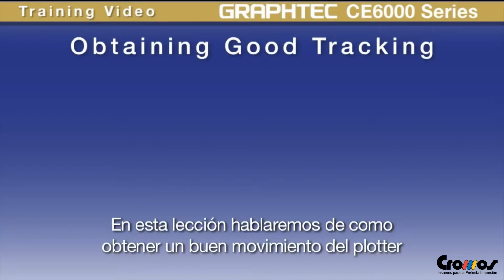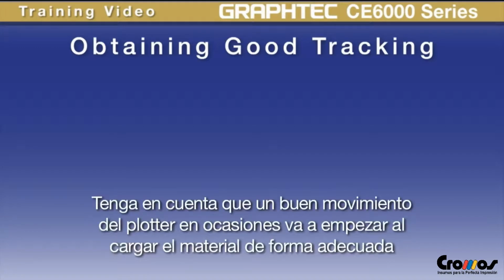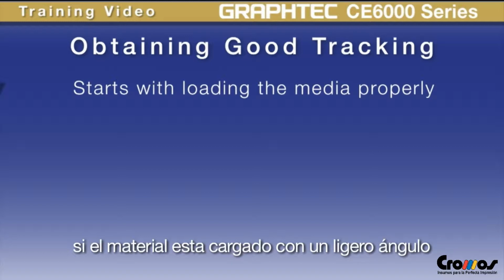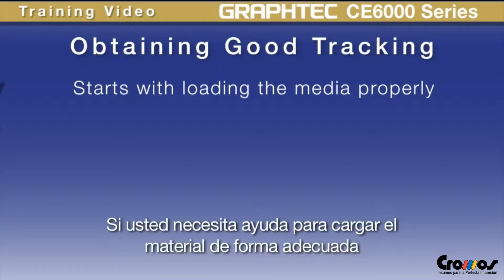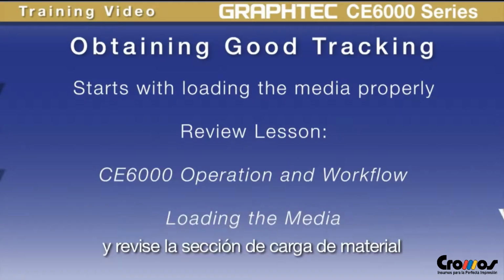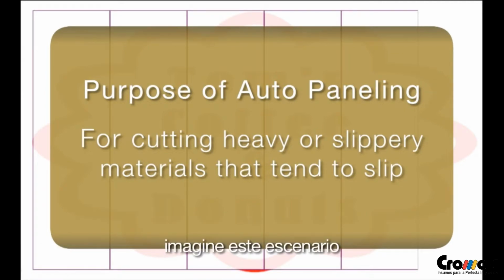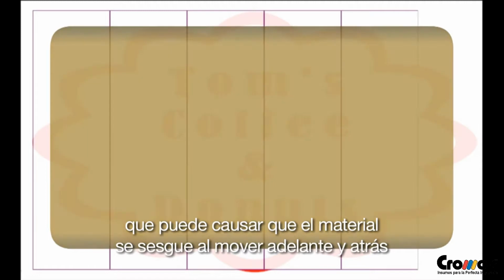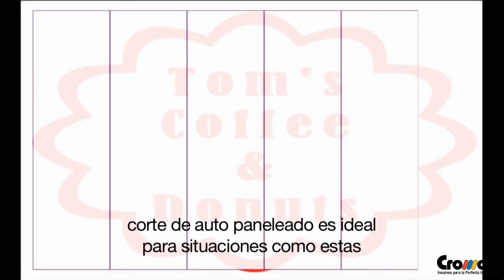Obtener un buen seguimiento